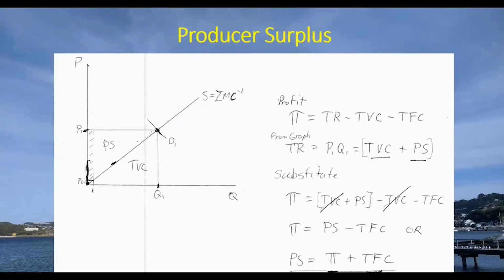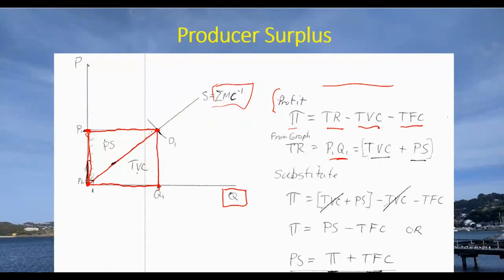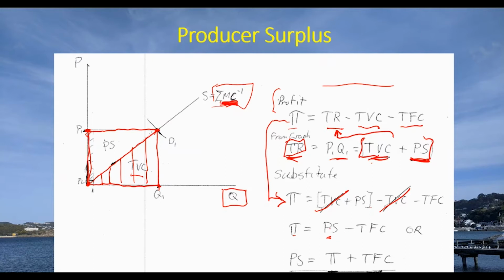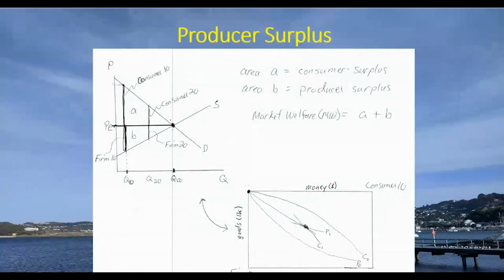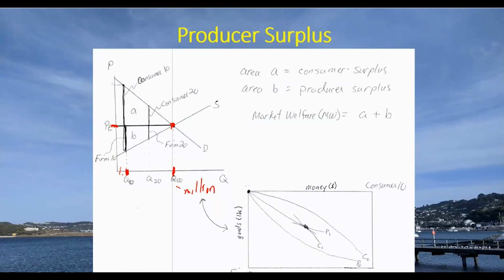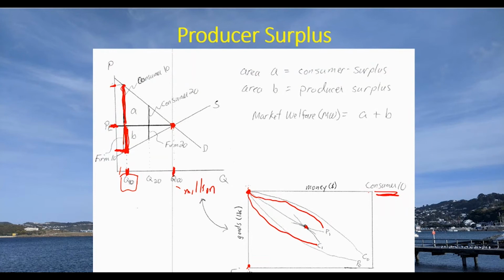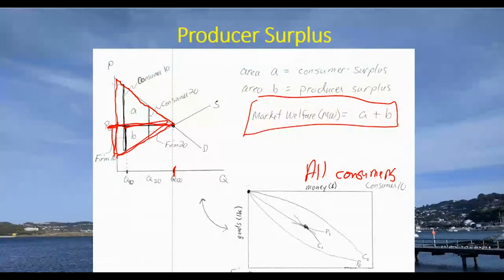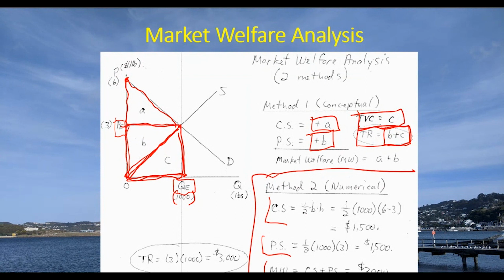Producer Surplus Defined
Defines and provides an interpretation of the measure of producer surplus.